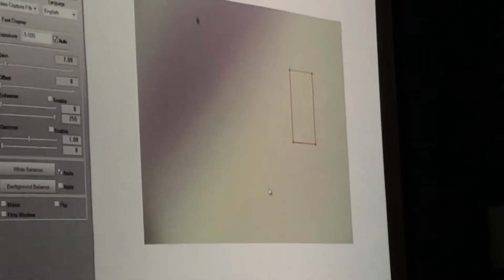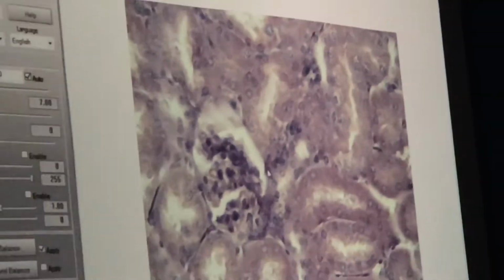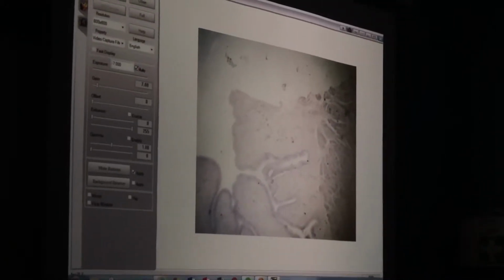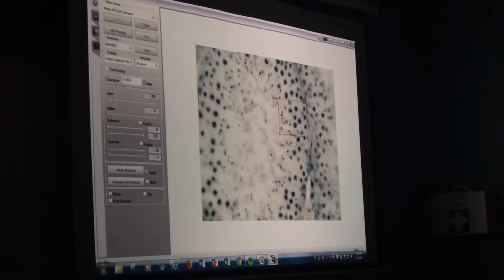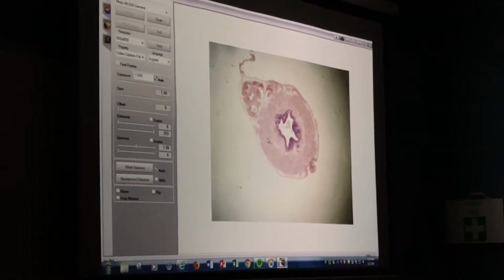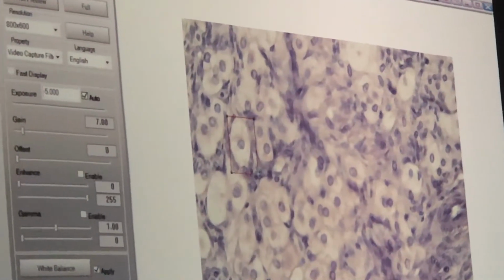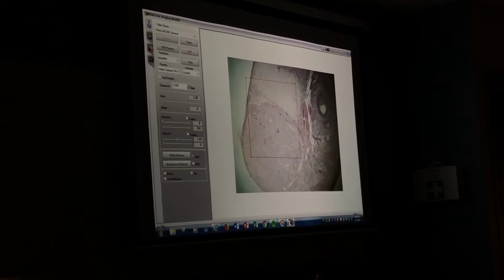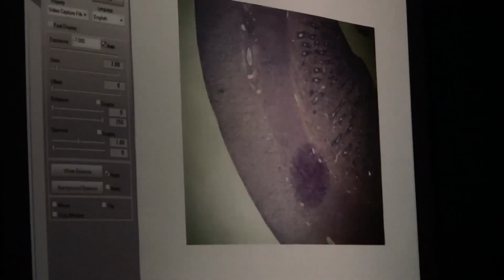Histology- Lab 2